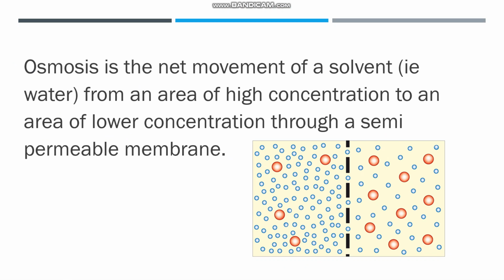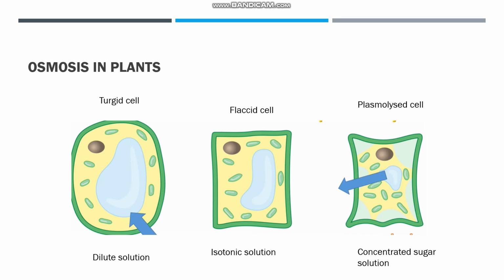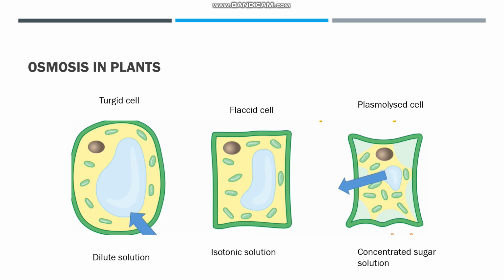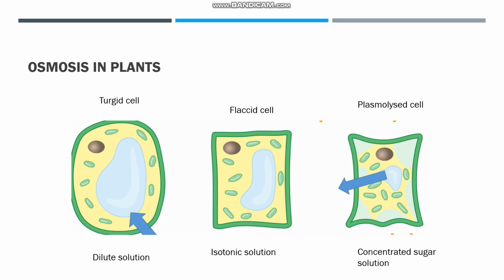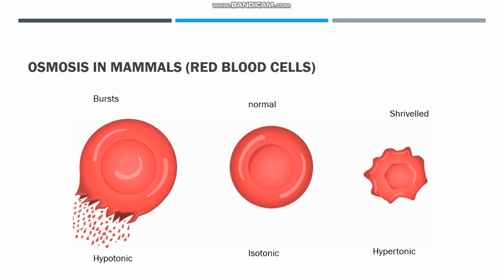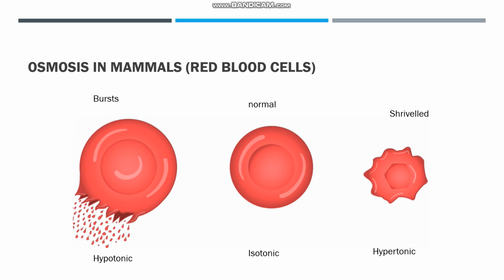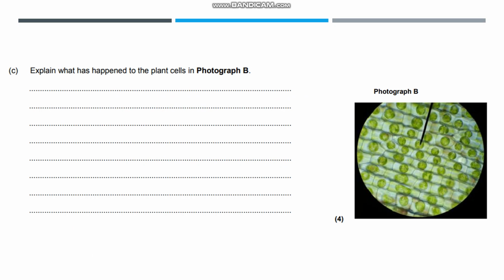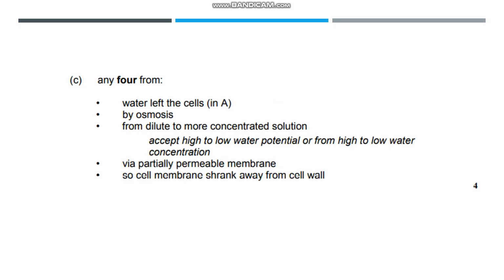Osmosis || AQA || Cell biology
HEY everyone and welcome to another video on my youtube channel. If you haven't already noticed this video is going to be about osmosis. If you are interested/ like the sound of it or if you need a little help revising this topic then I suggest you go check out this video right away 👆... if you liked the video please make sure to support my channel by subscribing and remember I uploaded weekly on Wednesday at 4:30 on the dot so make sure to stay tuned!  😄 I can help you achieve grades 8 and 9 so continue to watch my videos and like them👍...

comment on my videos if you want me to do a certain topic or a certain type of video or if you just need help with revision.